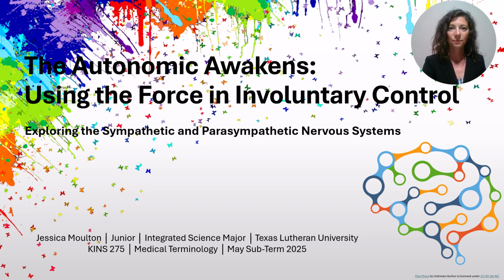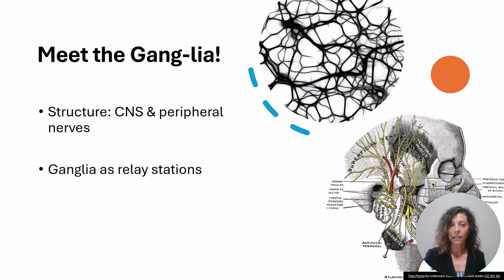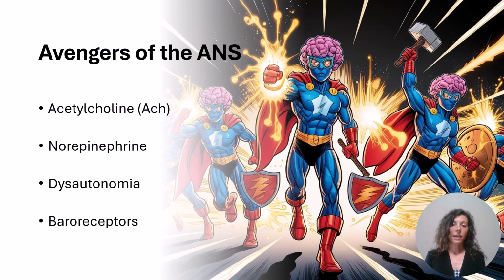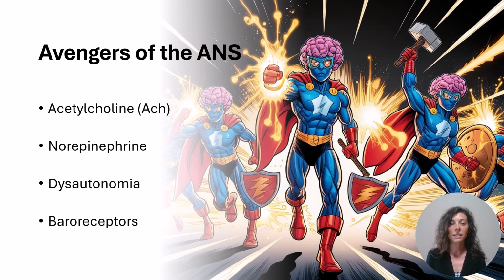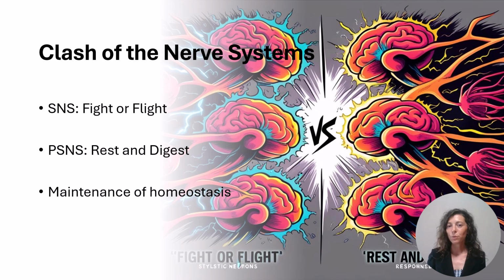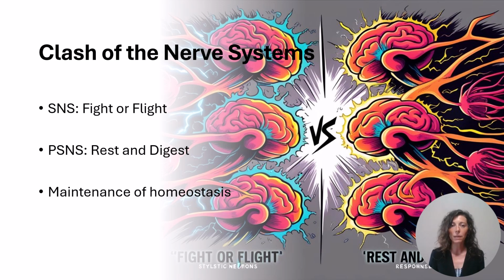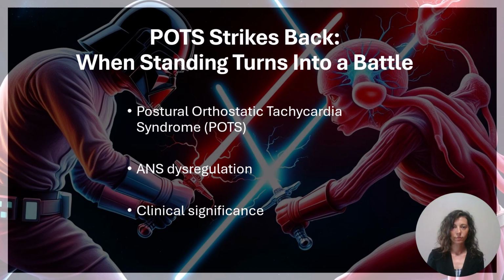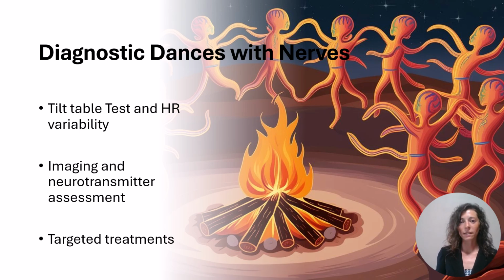Body Systems Instructional Video; Moulton J; Medical Terminology; Summer 2025 2